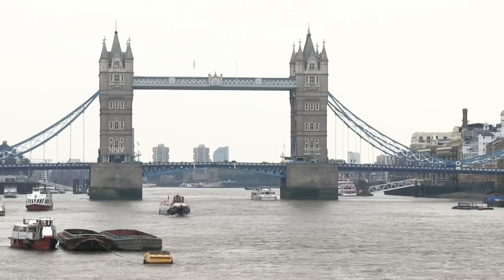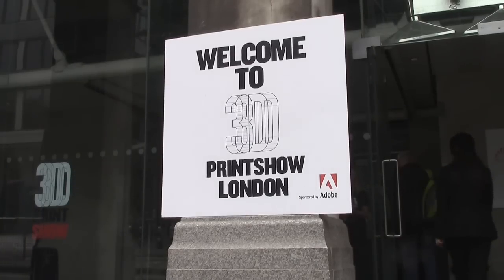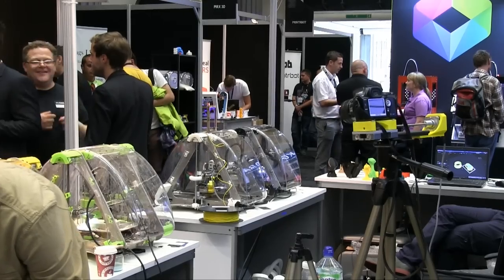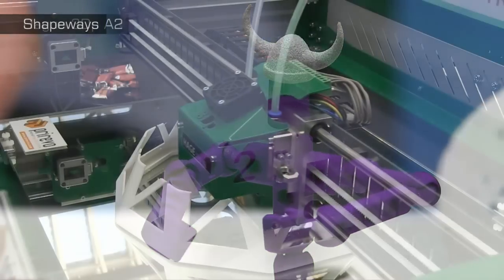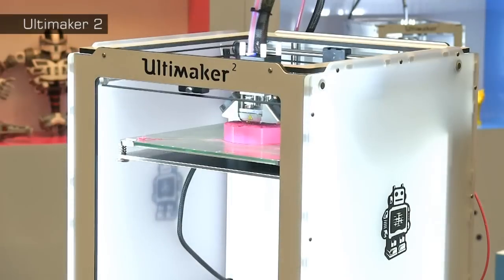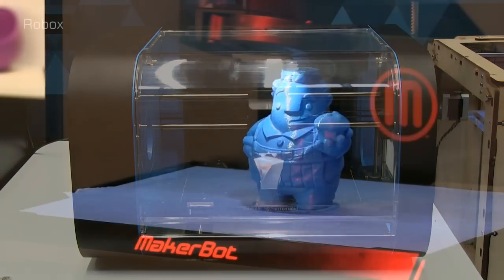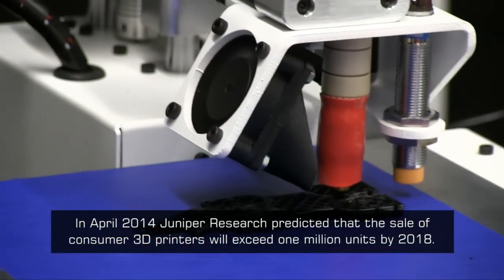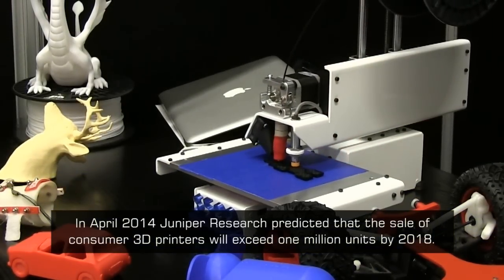3D Printshow London 2014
My first of two reports from the 3D Printshow held in London on 4th to 6th September 2014. With thanks to 3D Printshow Limited and everybody at the show.

The montage music used in this video is called "Shock Her", and has been licensed from the Partners In Rhyme "Funky Music" collection (reference RM51).

More 3D printing videos -- including my reports from the 2015, 2013 and 2012 London 3D Printshows -- can be found

You can also learn more about 3D printing on my

There is even more information in my book "3D printing". You can download the first chapter for free

Last but my no means least, for details of future 3D Printshows just